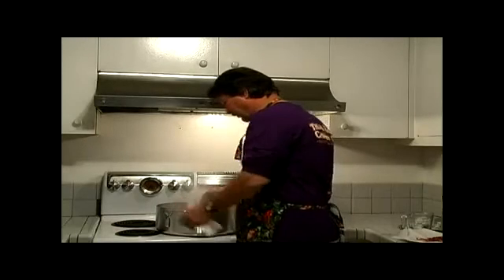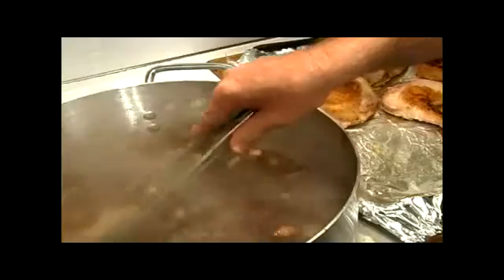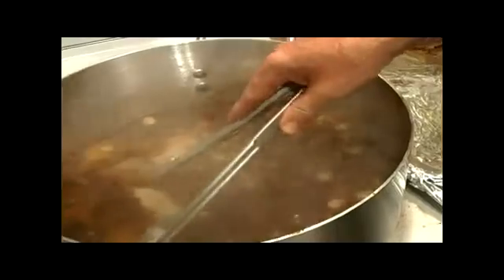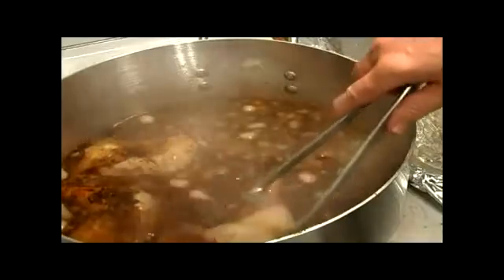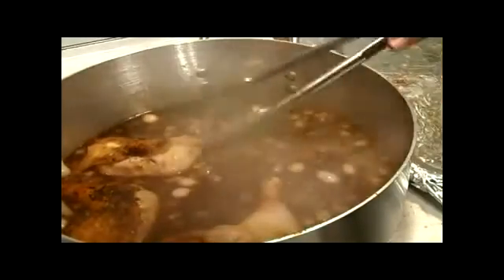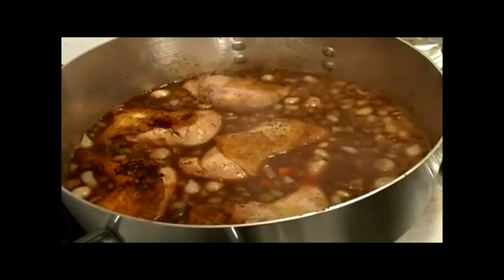Returning Chicken to the Pan for Coq Au Vin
Returning Chicken to the Pan for Coq Au Vin. Part of the series: Coq Au Vin Recipe. Get expert French cooking tips on how to return the chicken for coq au vin to the pan in this free recipe video.